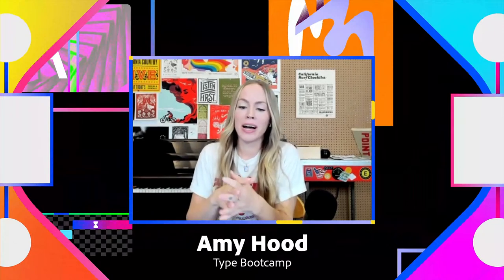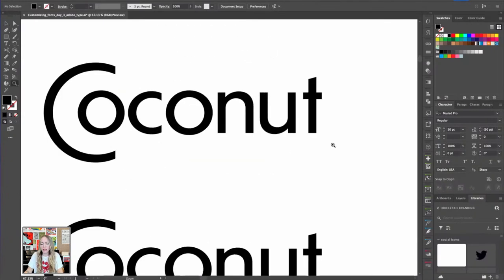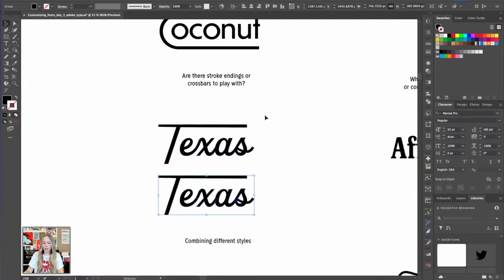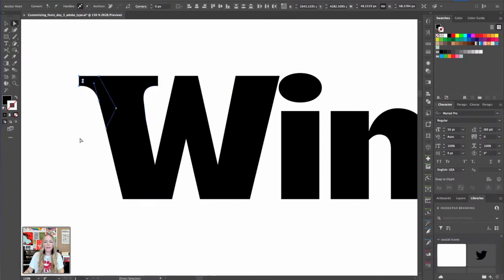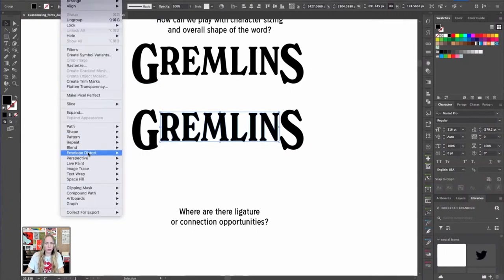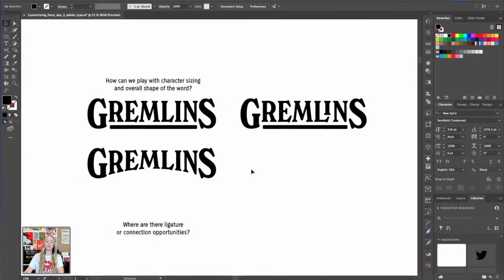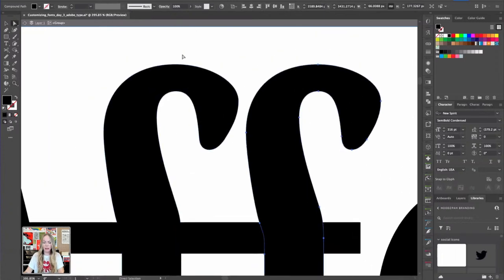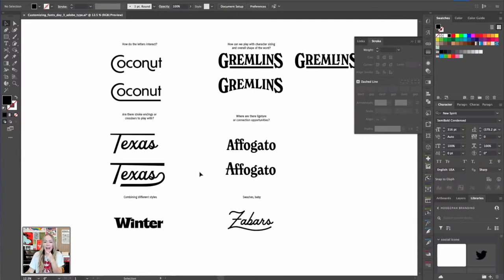Customizing Fonts | Type Bootcamp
Reimagine an existing font by adding anchor points, accents, effects, and more! Join Amy Hood as she shows her process of transforming a font into the perfect match for your design

Join your host Amy Hood each afternoon at 11:30am PT to learn how to level up your design skills. Get your questions answered, see what the community is creating and get feedback on your work!

Amy Hood is co-founder of Hoodzpah Design, a branding firm for design-driven companies based out of southern CA :

00:00 Start
00:16 Introduction
01:20 Customizing fonts
10:10 Customizing a sans serif
13:20 Customizing size and shape
18:55 Ligatures
23:40 Swashes